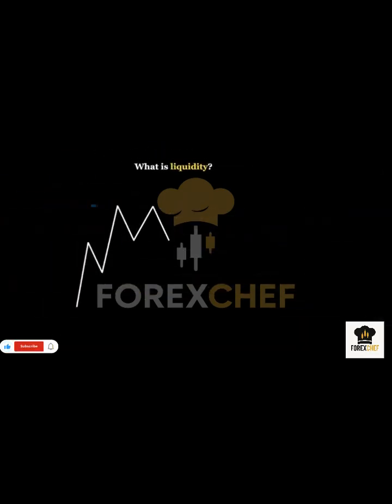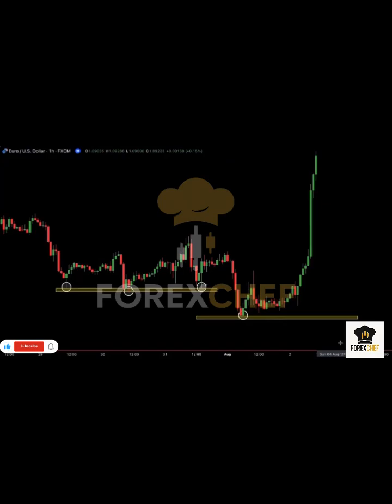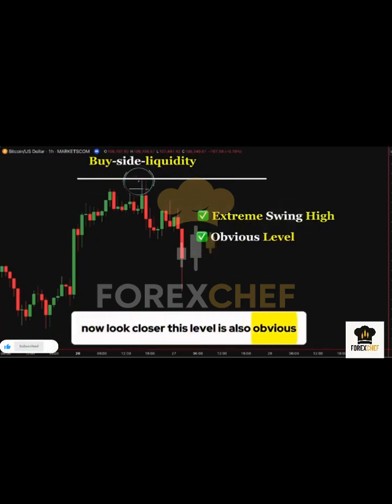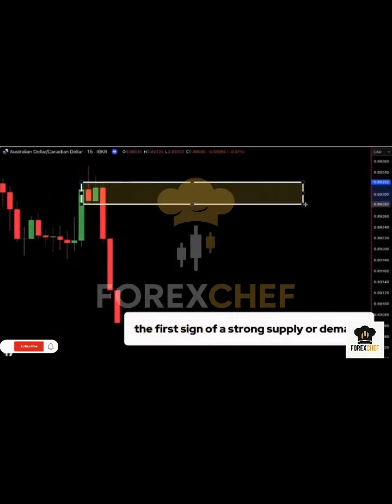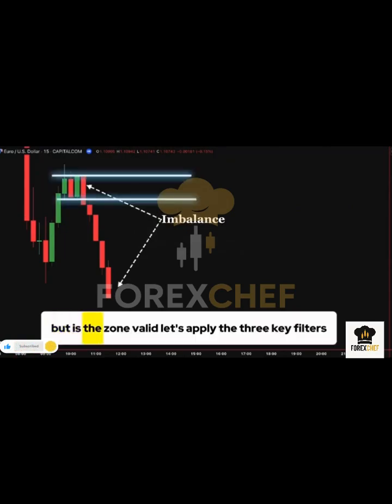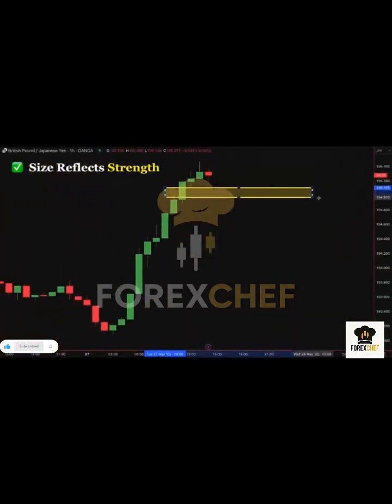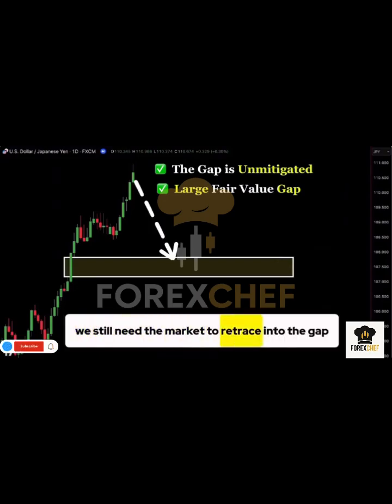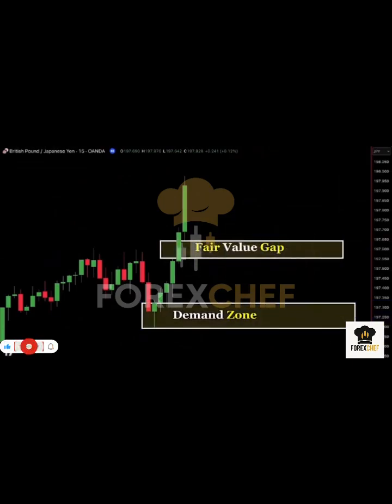How to Understand Liquidity with Support & Resistance | Forex Trading Simplified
Most traders think support and resistance are just “lines on a chart”…
But the truth? They’re liquidity zones where the market traps traders before making the real move.

In this video, I’ll show you:
✅ The REAL meaning of liquidity in forex
✅ How support & resistance work as liquidity pools
✅ Why false breakouts (fakeouts) happen
✅ How smart money uses these zones to grab orders
✅ A simple step-by-step way to trade liquidity like a pro

👨🏾‍🍳 Chef Tip: Don’t trust the first breakout! Liquidity is always hunted before the true direction — wait for confirmation.